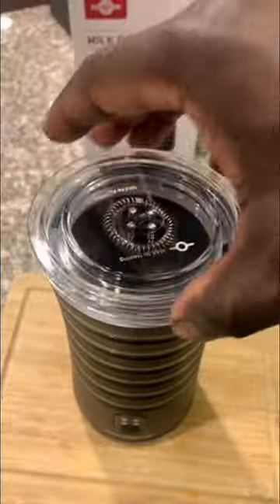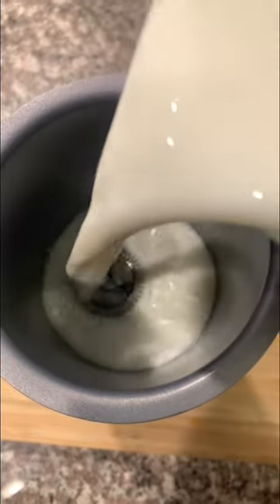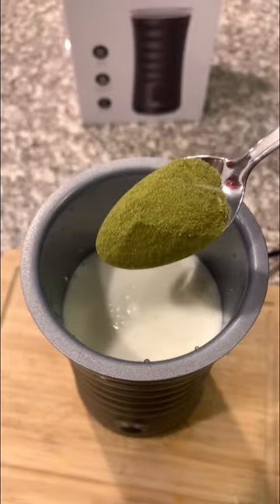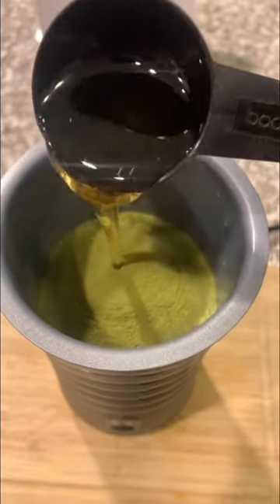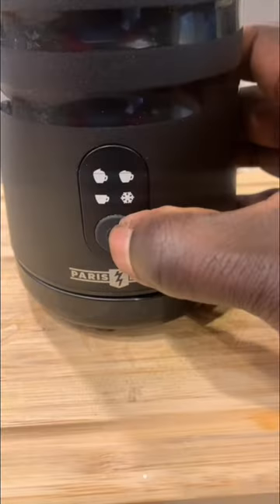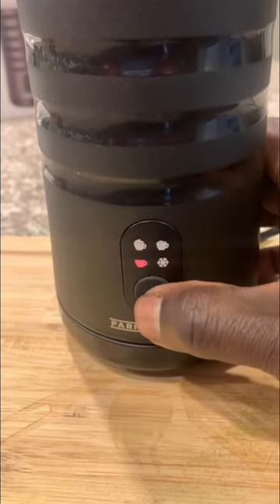MATCHA LATTE with Paris Rhône milk frother